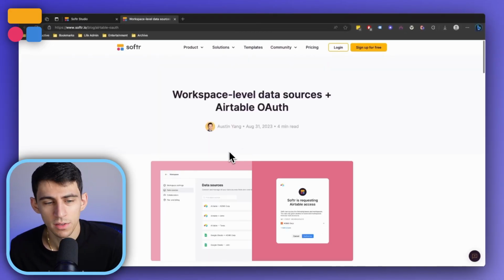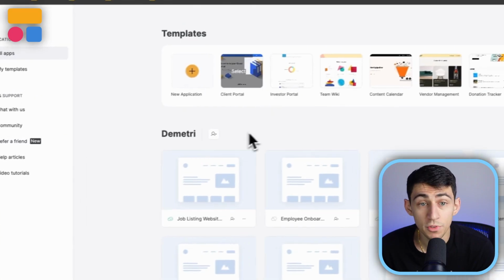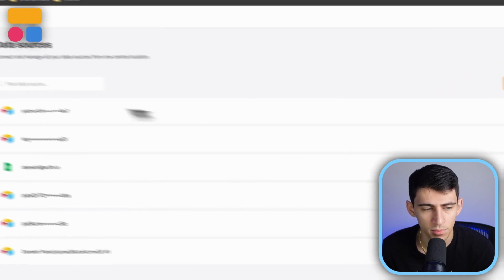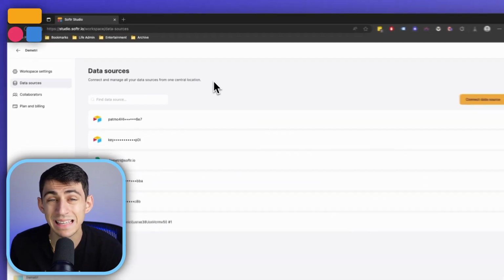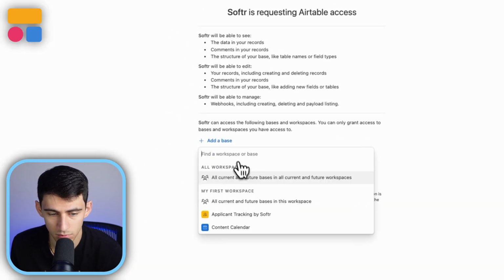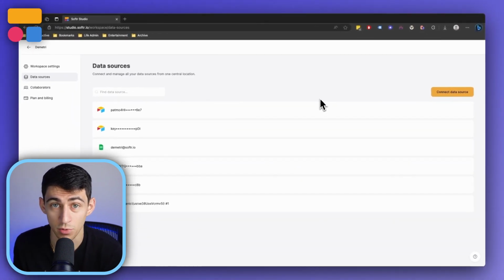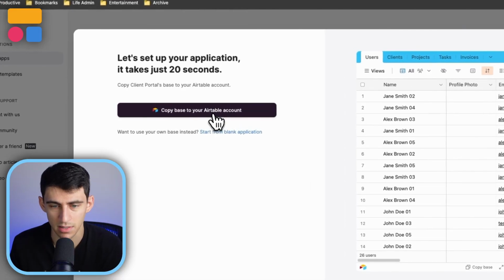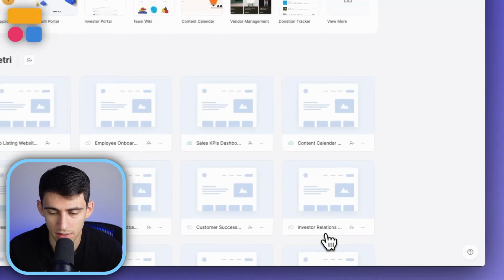Manage Data Sources at Workspace Level + Airtable OAuth | Product Updates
We have moved data source management to the workspace level!

This means that within the same workspace, any collaborator can:
- Add a data source to one app and use it in others without re-connecting.
- Remove/re-authenticate a data source, and the change applies across all apps.

❗In addition, Softr has officially introduced OAuth as the new Airtable authentication method.

⏰ TIMESTAMPS:
0:00 – Introduction & Announcement
0:20 – One-click Re-authentication & Data Sources
1:10 – Shift to OAuth & Importance of Security
2:29 – Future of Personal Access Tokens & App Creation
3:20 – Closing Remarks & Call to Subscribe